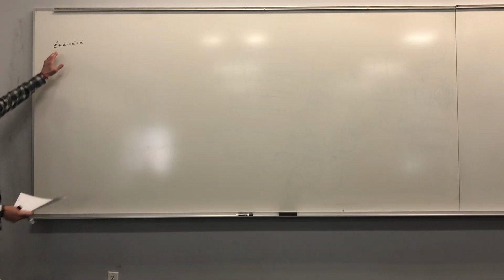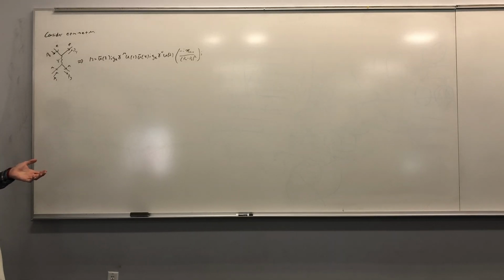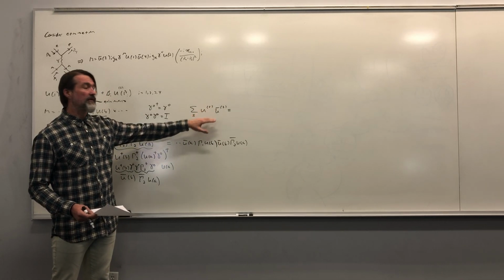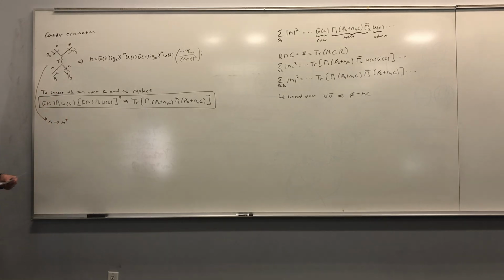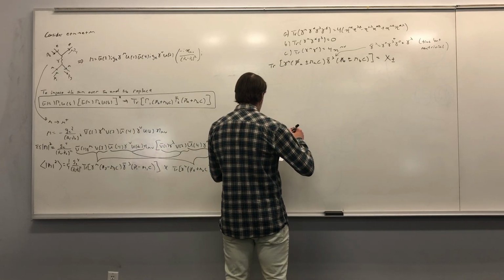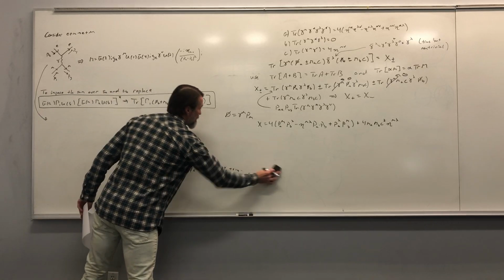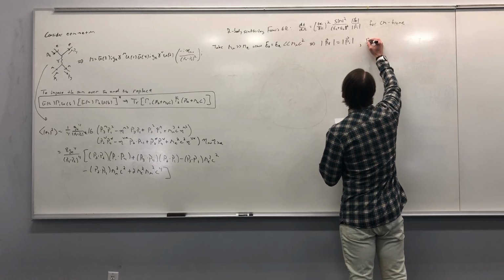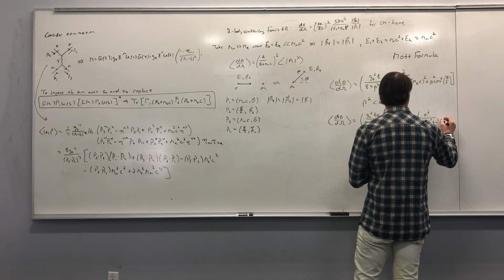Particle Physics Lecture 21: Spin Sorcery